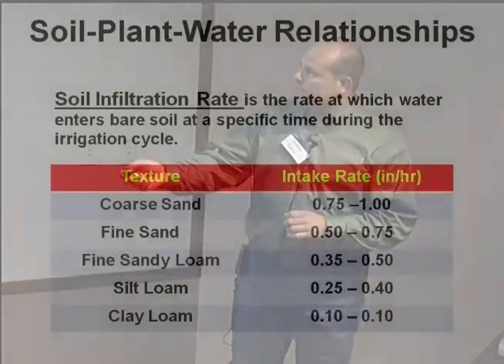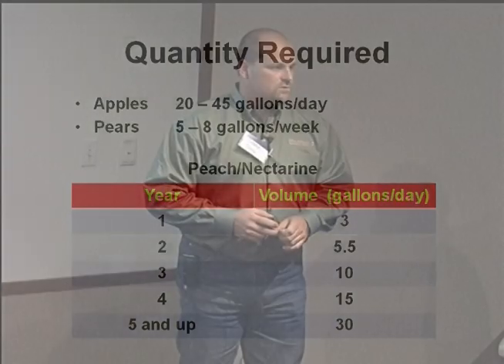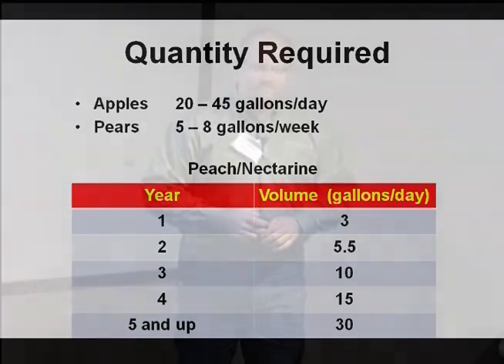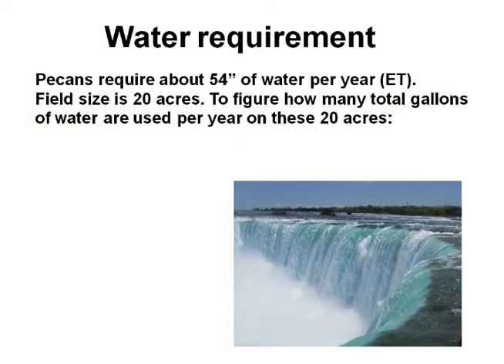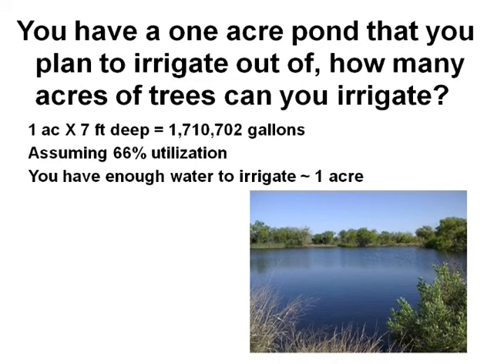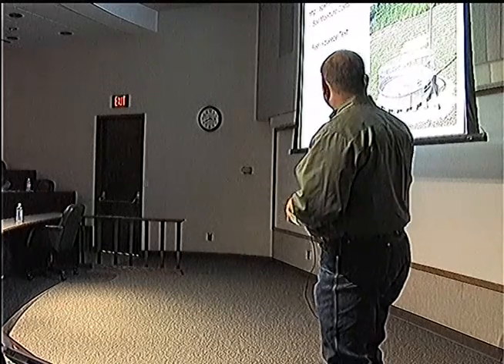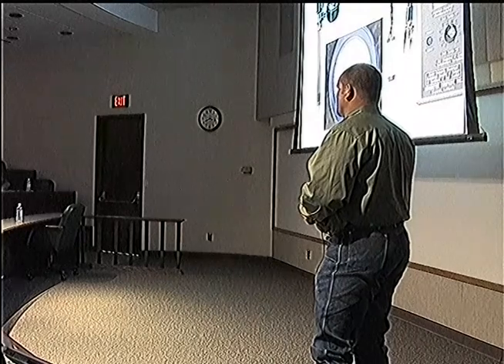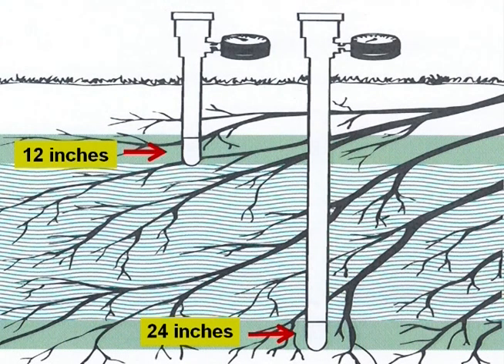Micro-Irrigation Seminar, Pt. 11 of 14: Orchard Irrigation Scheduling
Micro-Irrigation Seminar, Part 11: Irrigation Scheduling

In Part 11, Dr. Charles Rohla, assistant professor, talks about irrigation scheduling in fruit and pecan orchards. Included is a discussion of tree root depth and water requirements for mature trees.